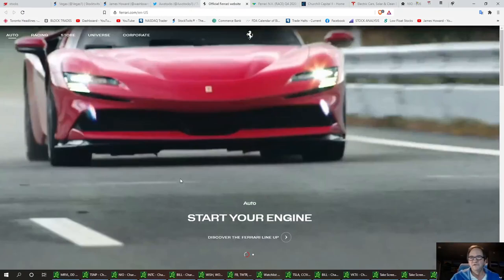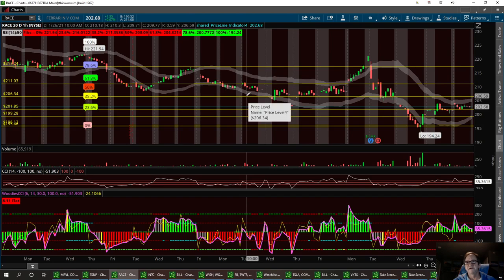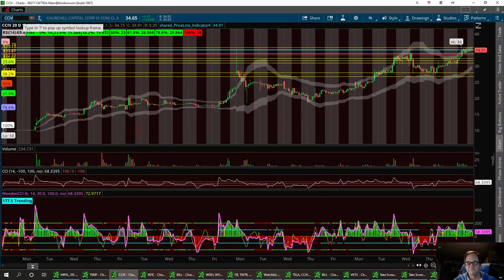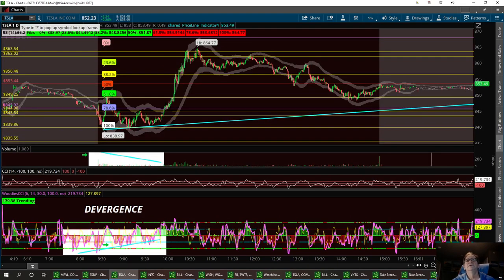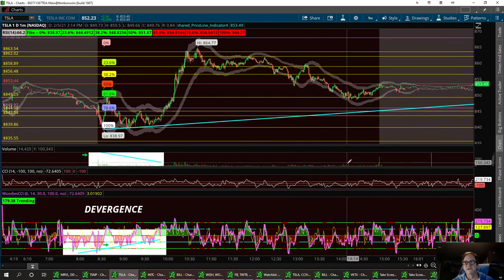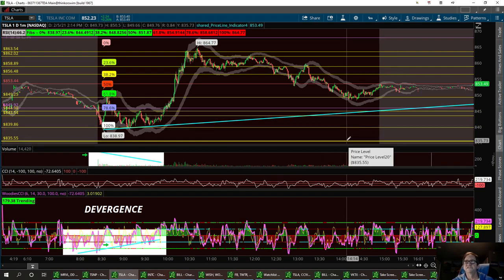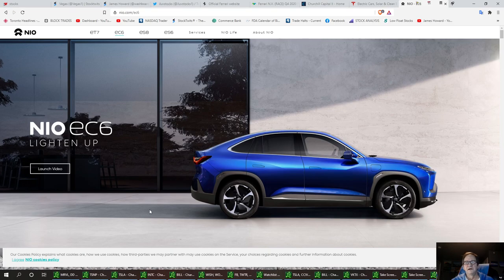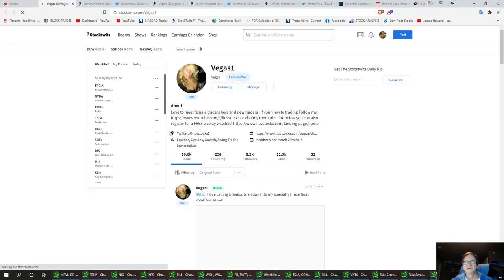Technical Analysis with Washboardjim on RACE TSLA CCIV NIO